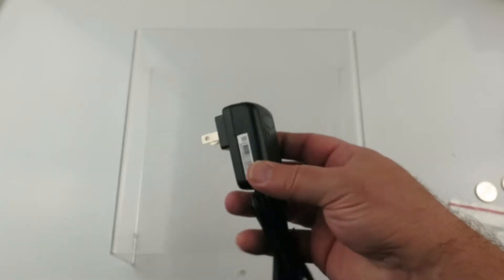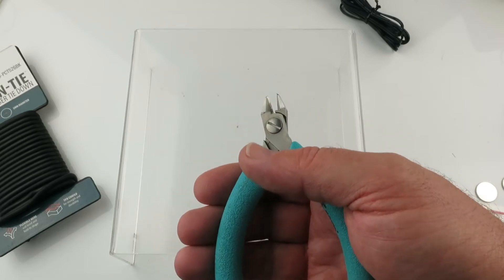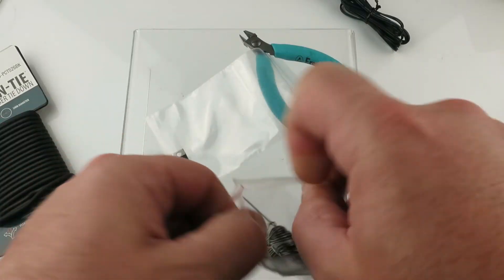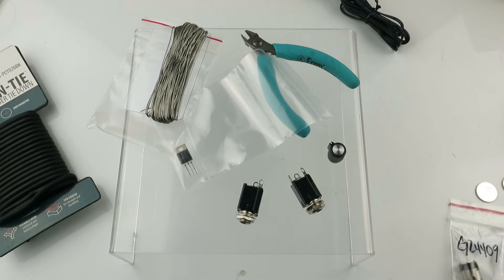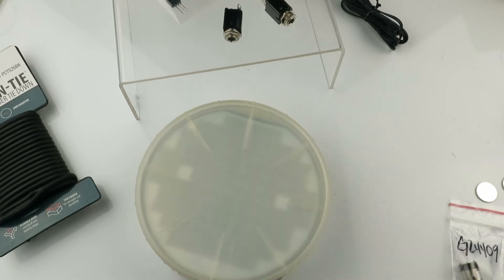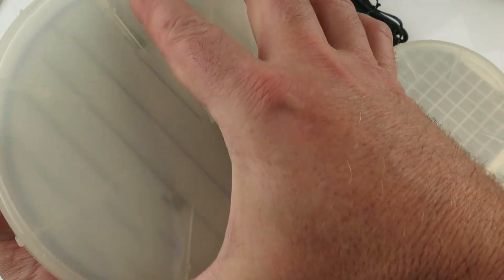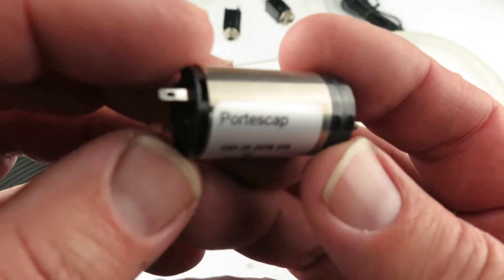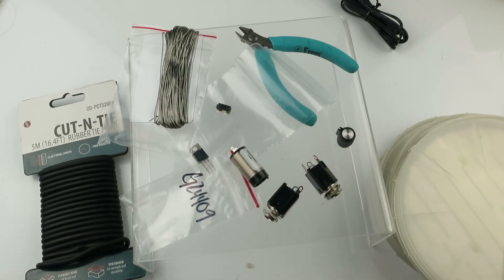Electric Goldmine : New Arrivals for December 6th 2019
We found some new stuff for you in our warehouse. These New Arrivals will be available later in the afternoon today.

I still need to take photographs, write a complete description and post to our website.

Thank you all for your business this past Thanksgiving Week and Cyber Monday. We are working hard on shipping your orders as safe and fast as we can.

The Electronic Goldmine